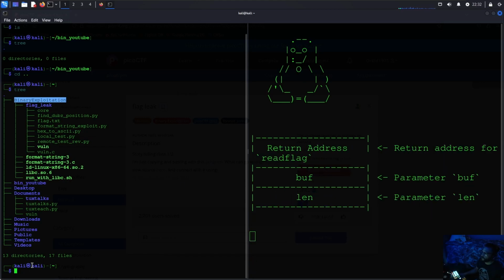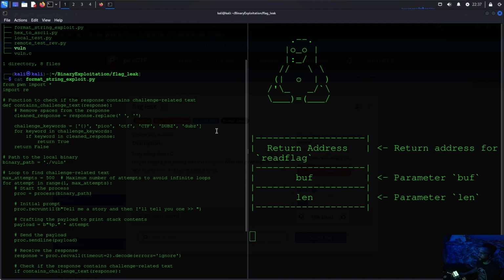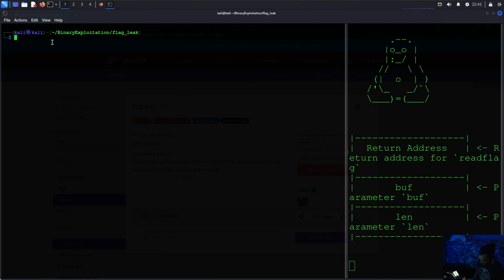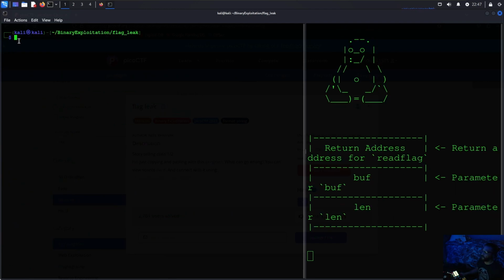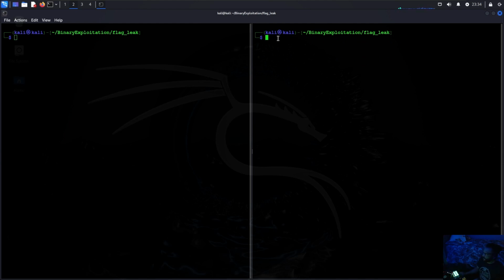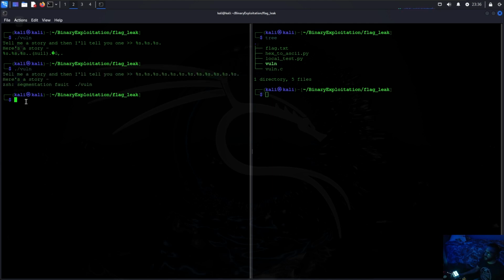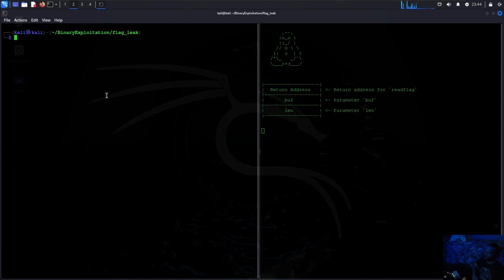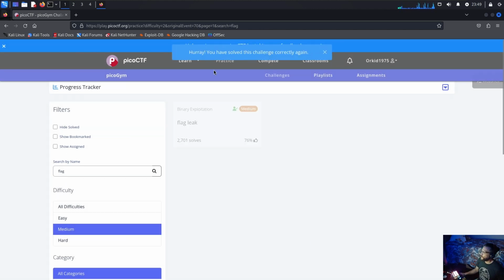picoCTF Binary Exploitation 'Flag Leak'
This is my first video doing a CTF and troubleshoot related to Binary Exploitation.